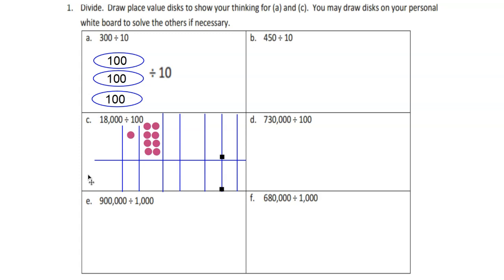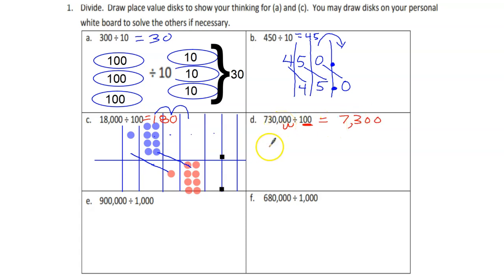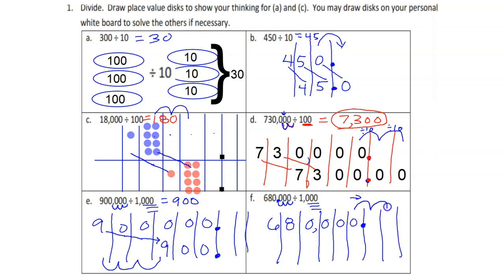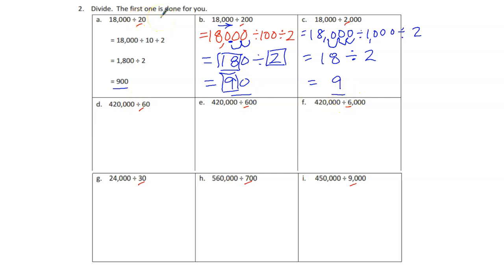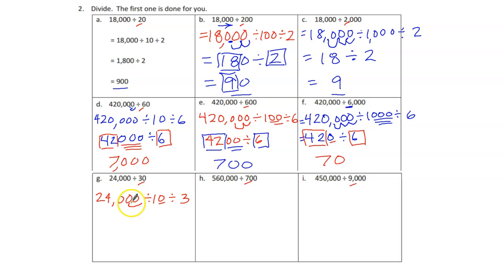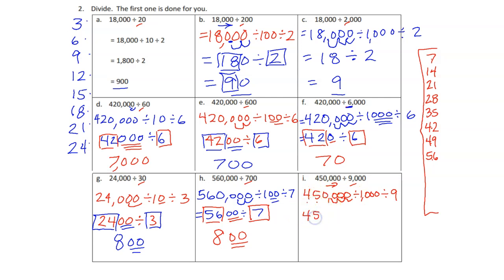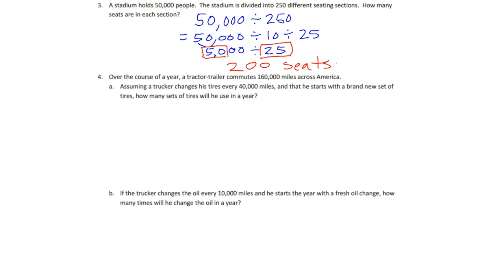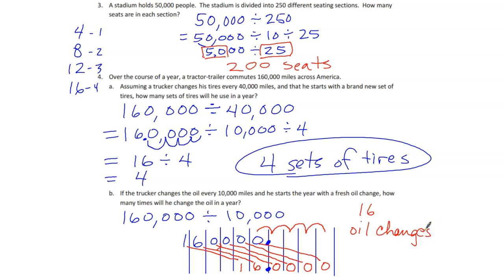Grade 5 Module 2 Topic E Lesson 16 (Complete Homework)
Objective: Use divide by 10 patterns for multi-digit whole number division.